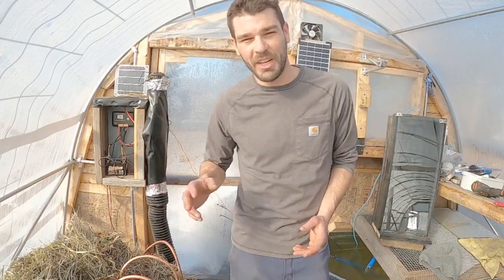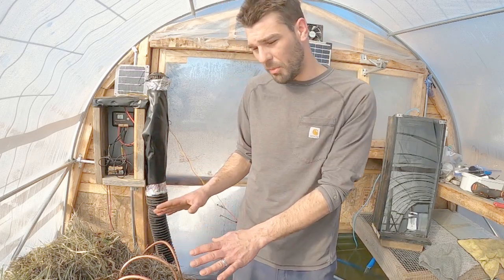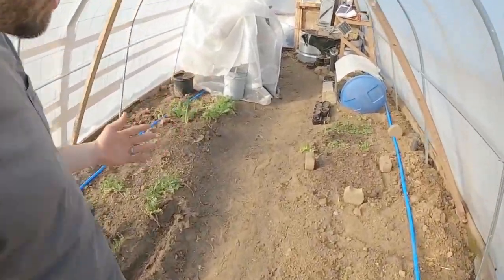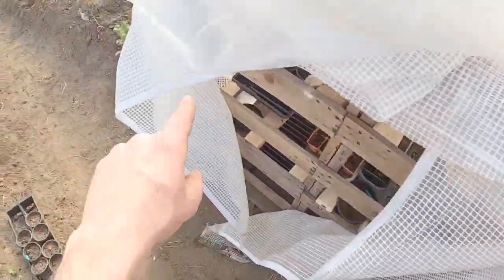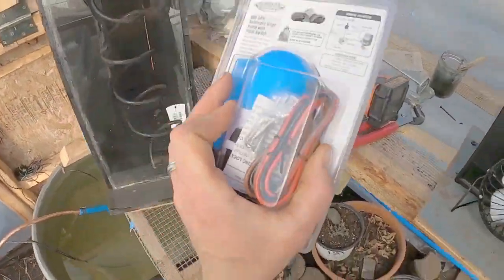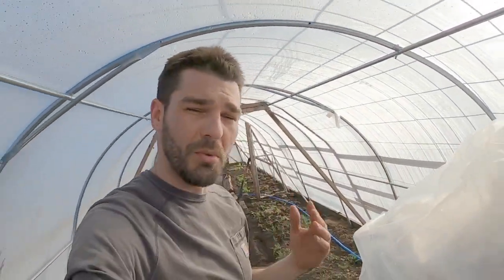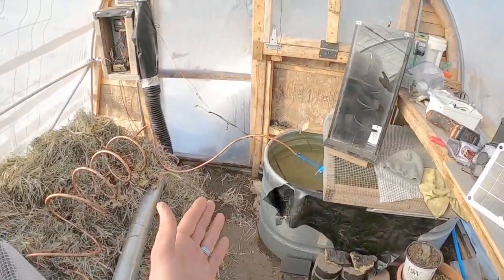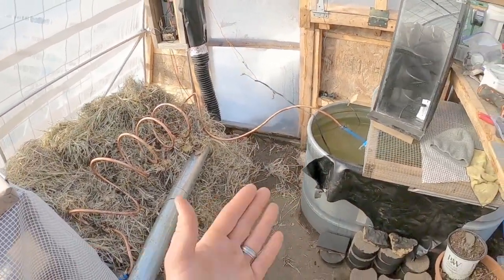DIY Free Heating For A Greenhouse | Setting Up & Running A Free Heating System!